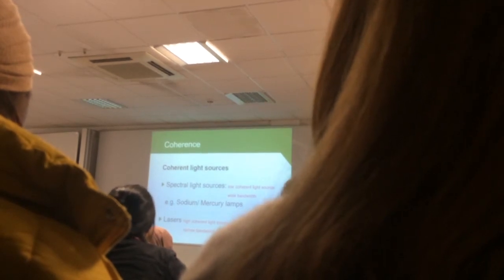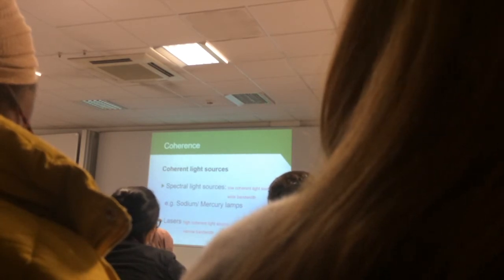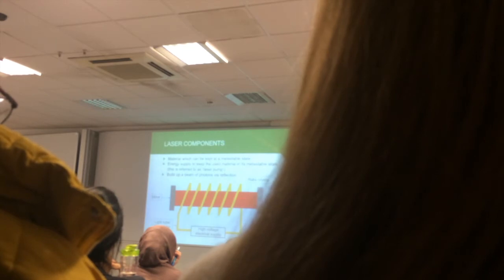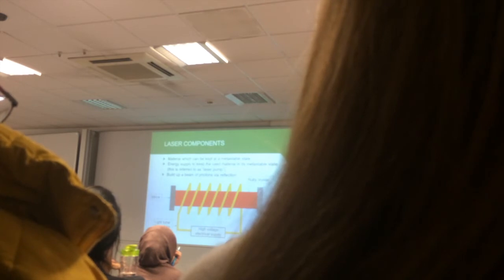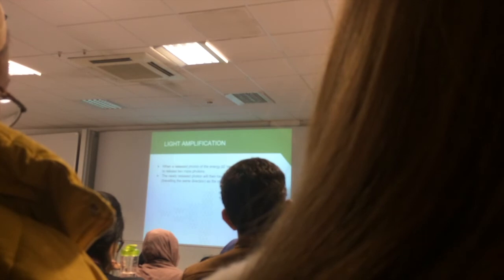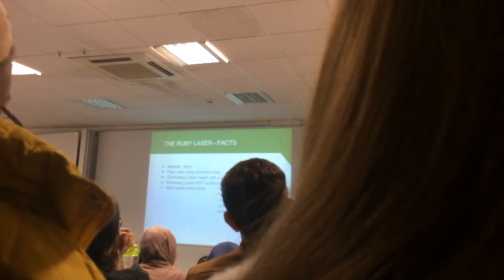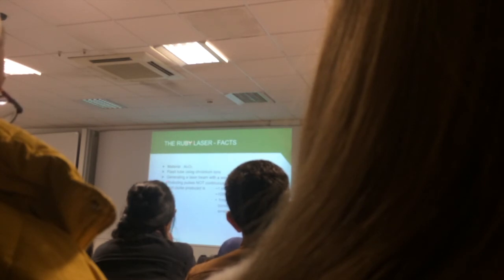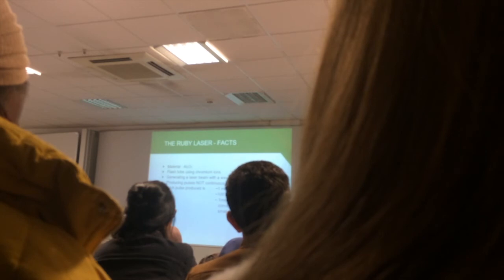EASY UNI RECIPES | VLOG291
---vegan
@mahandulai on everything